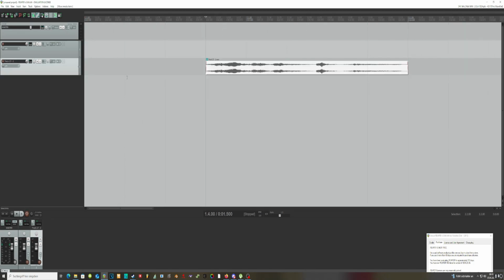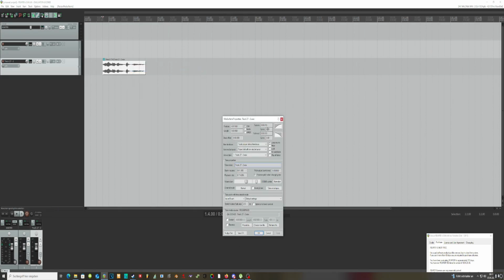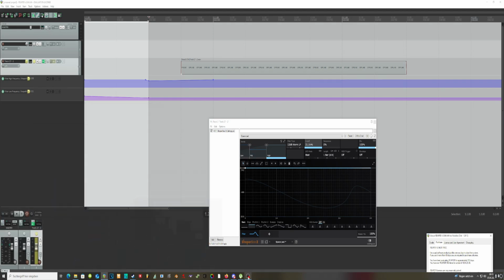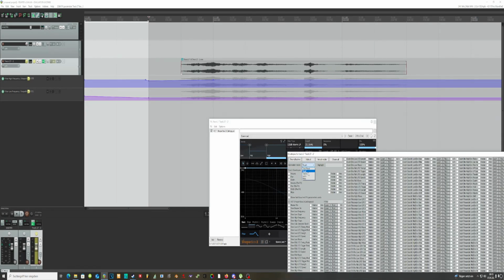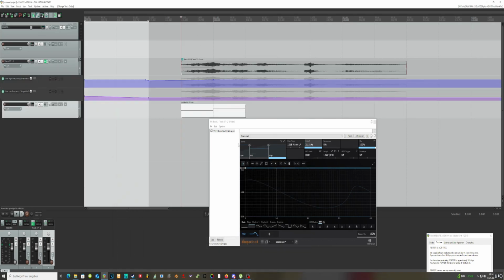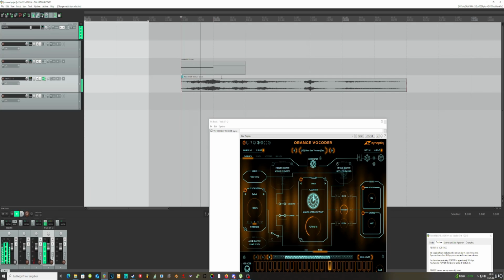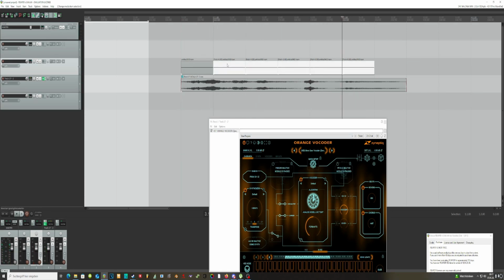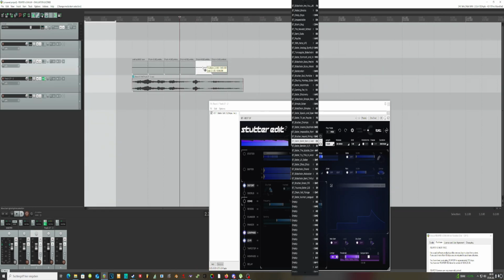REAPER YTPMV/音MAD Tutorial 2 (Vocoding/Midis/Glitching/Envelopes/Advanced Stuff)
For Lewis

Im sick so my voice is kinda messed up

Text should be readable enough i have an ultra wide screen so the screen is squished lol